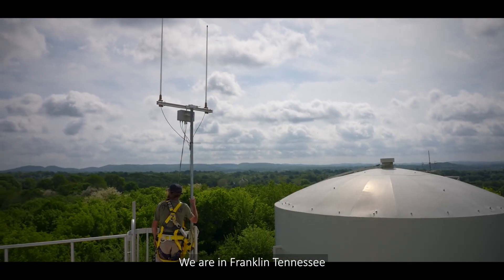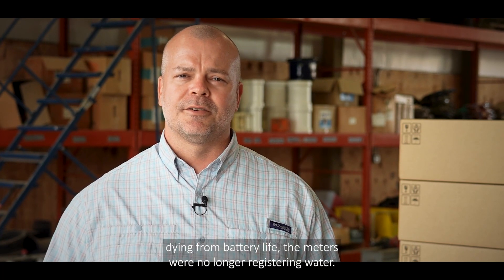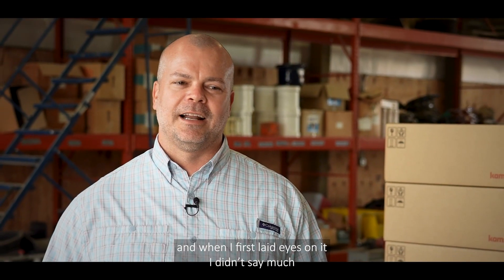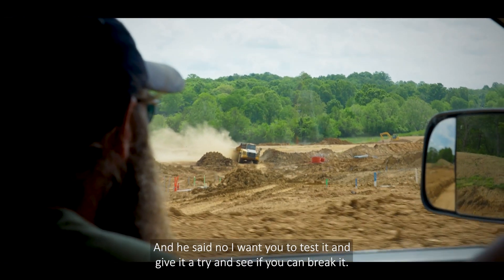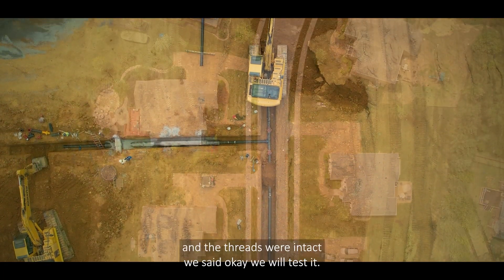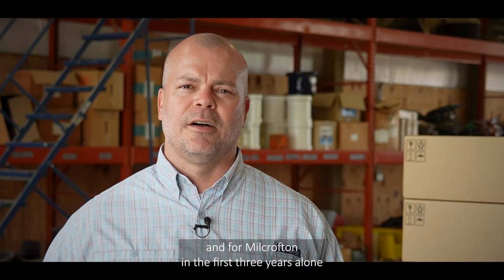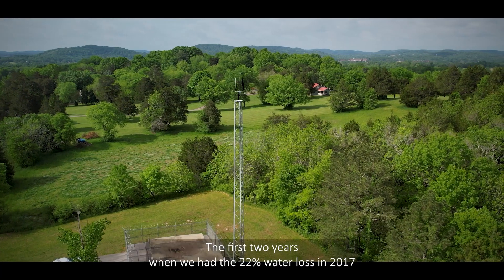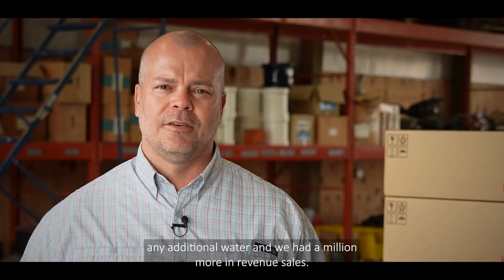An AMI Water Meter Solution that Paid for itself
The Milcrofton Utility District faced an explosive growth and failing mechanical meters.